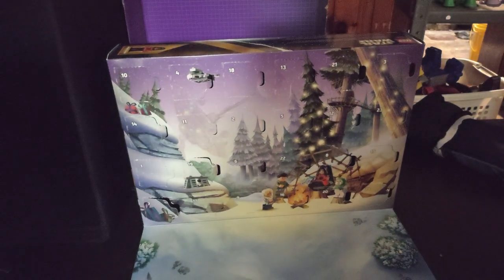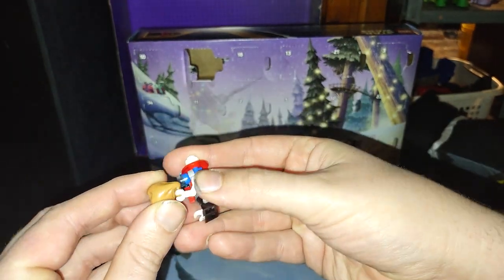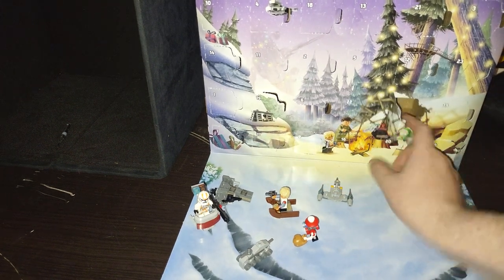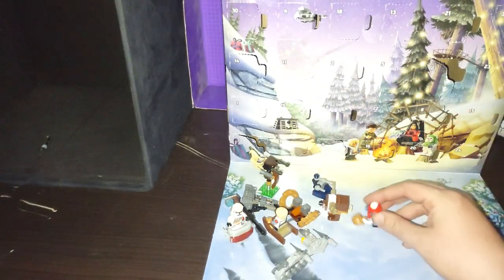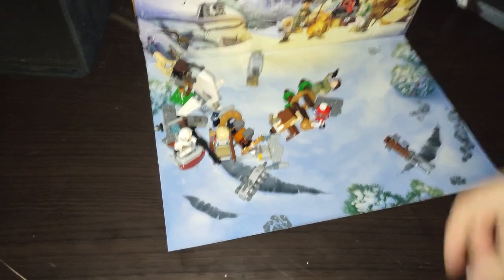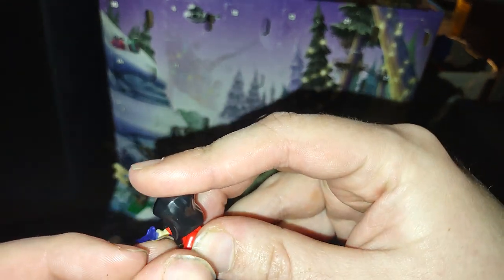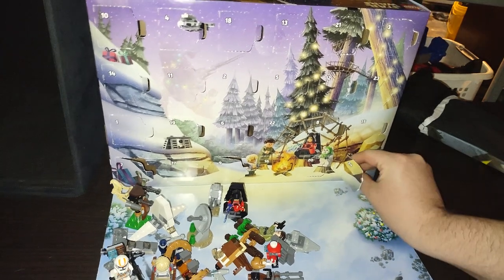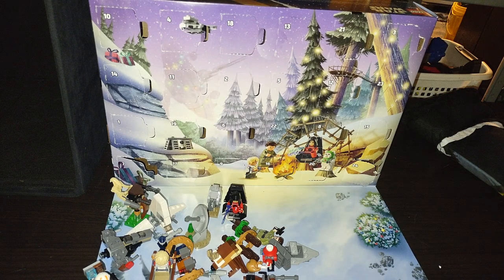EDDIE OPENS UP A LEGO STAR WARS ADVENT CALENDAR (2023) 12/24/23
EDDIE HILL REVIEWS: EDDIE OPENS UP A LEGO STAR WARS ADVENT CALENDAR (2023) 12/24/23